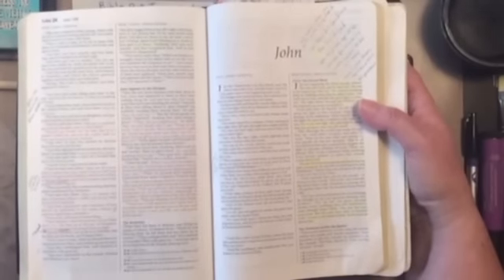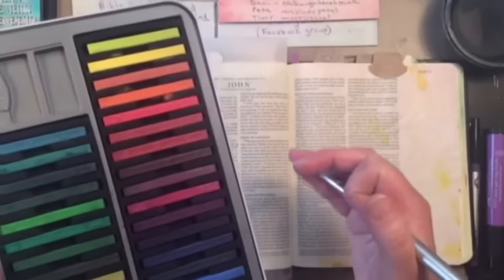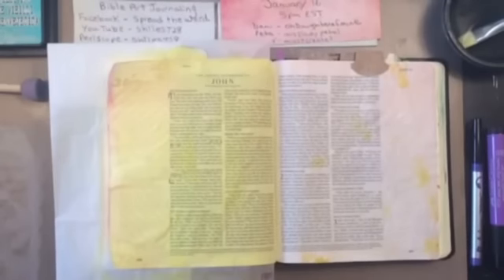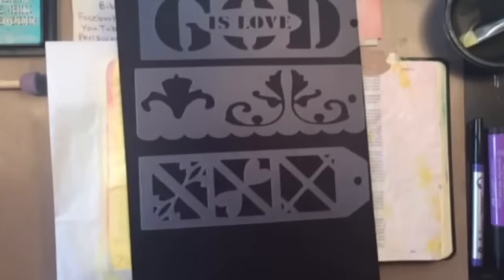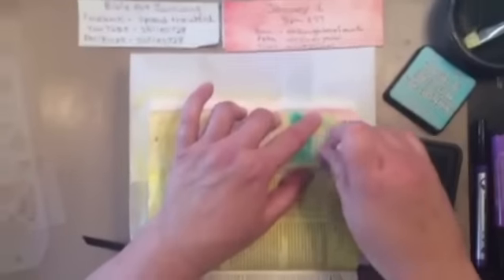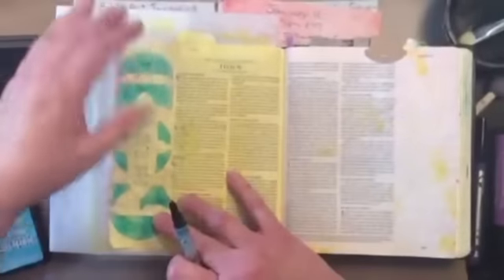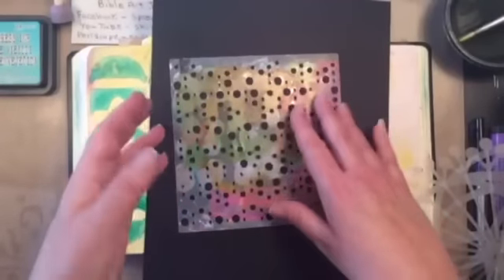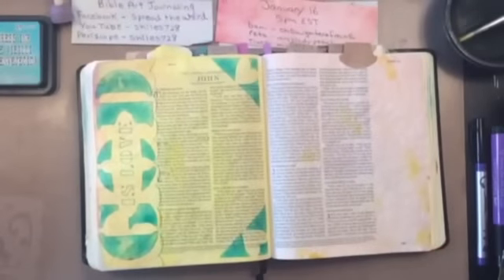Bible Art Journaling: John 1:1-14 and New Bible Art Stencils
This is week #52 in the Bible Art Journaling Challenge of Rebekah Jones'. Please check out her Facebook page for some wonderful inspiration @

Here is a link to Tami's esty shop for those really fun bible art stencils!

You can find me at :
* Shiles728 on Periscope

Sue